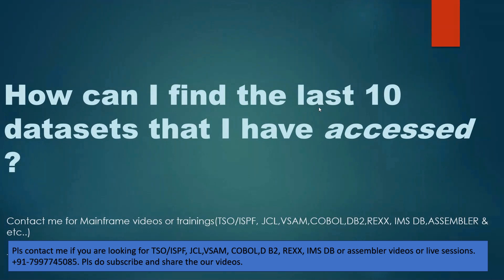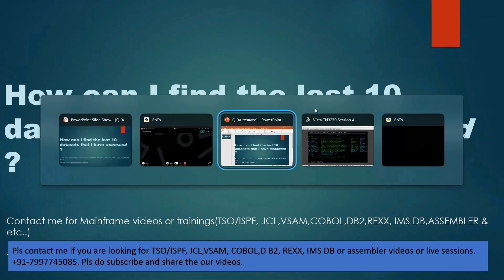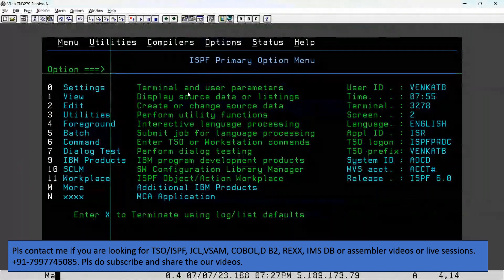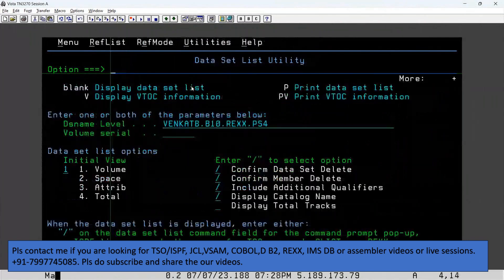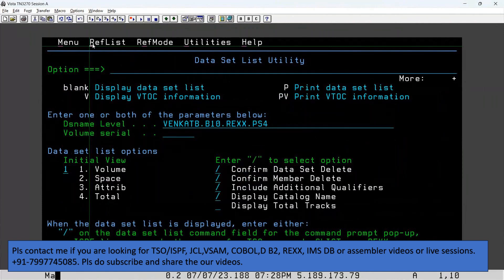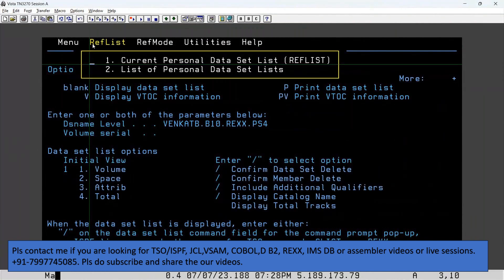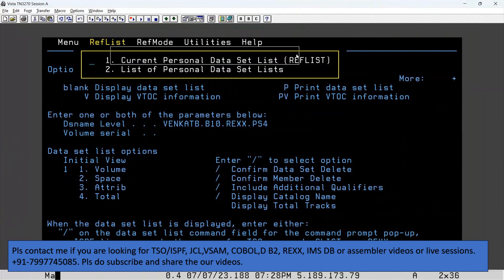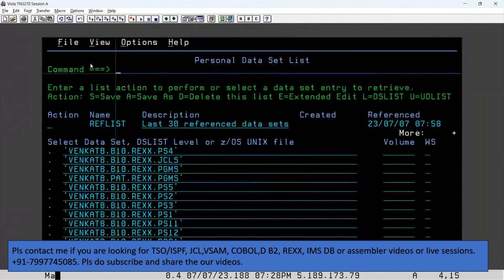Mainframe tip to see recently accessed datasets Shorts Mainframe @venkatsince2010 ​